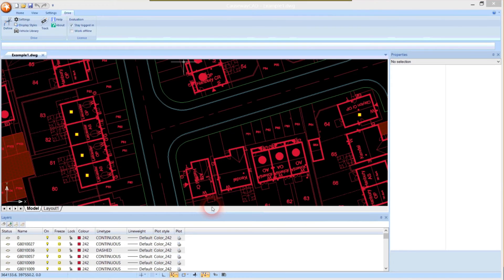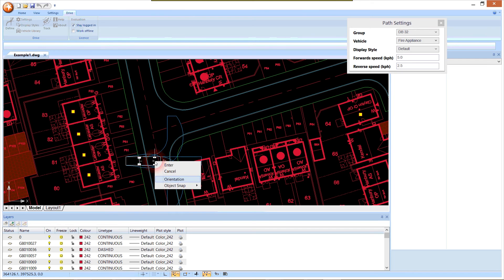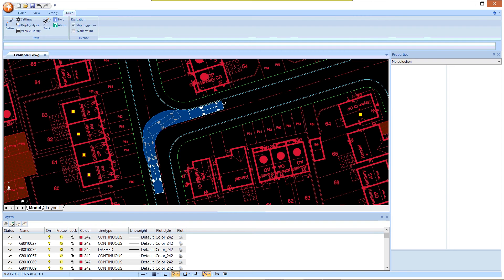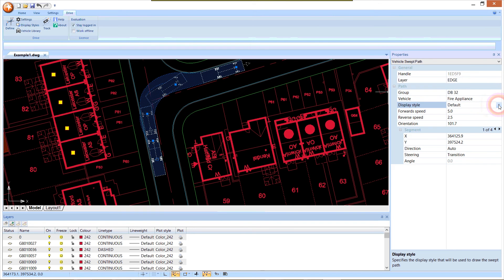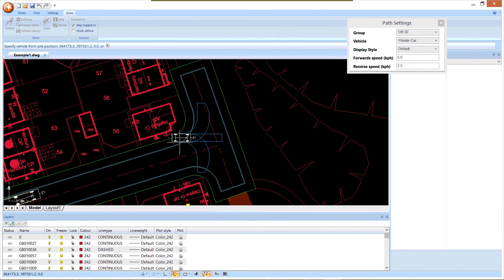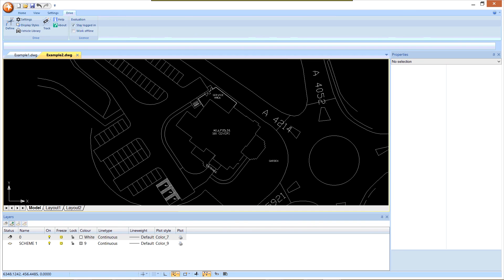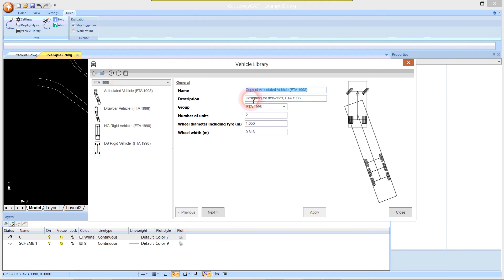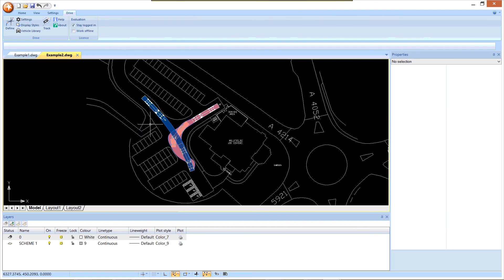Introducing Causeway Drive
Drive is the latest innovation in easy to use vehicle path analysis. Standard libraries are provided for groups of vehicles, including DB32, FTA 1983/1998, ICE, London Fire Brigade, TfL, and TRRL SR662. Users can edit the standard vehicles and add to the libraries via a wizard interface. The paths are generated by driving the vehicle with straight-ahead, maximum left / right predictor polygons displayed to aid the user.